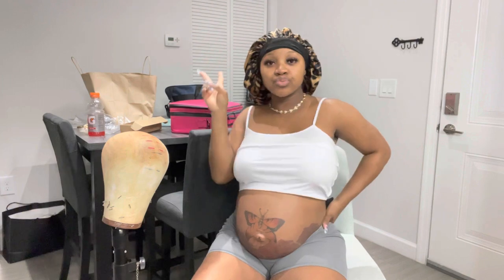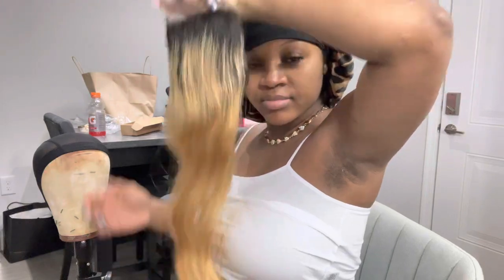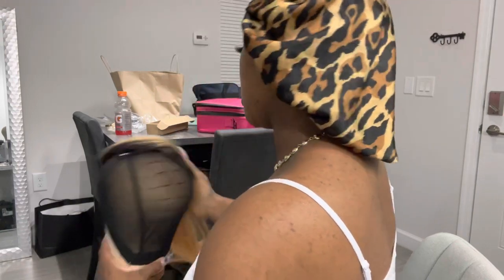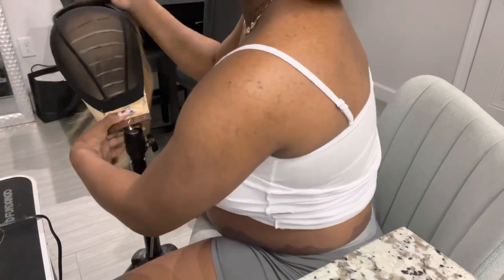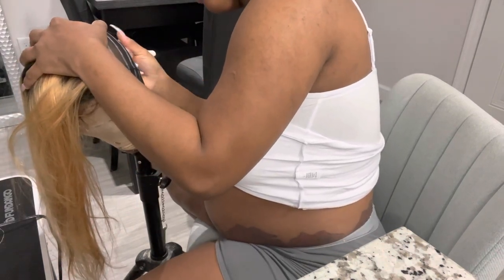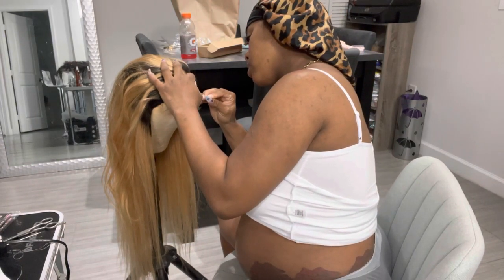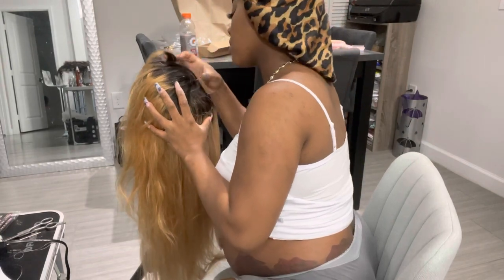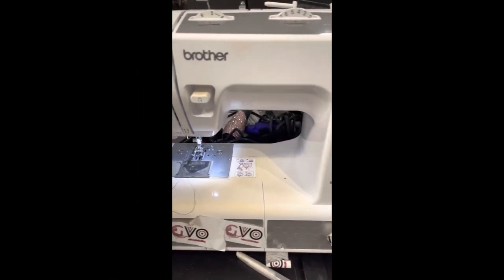Closure wig tutorial (brief)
making a glueless closure wig from start to finish, briefly explained